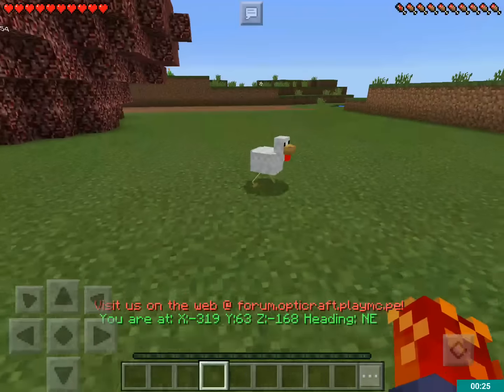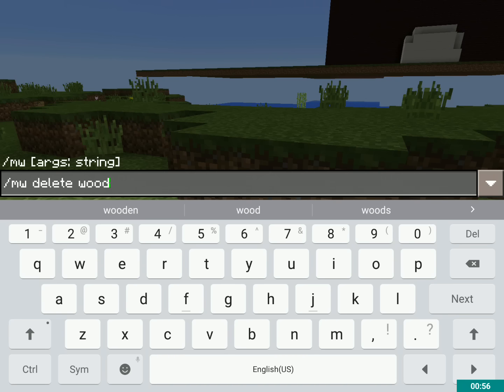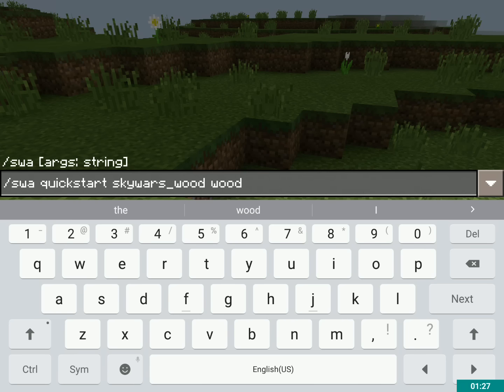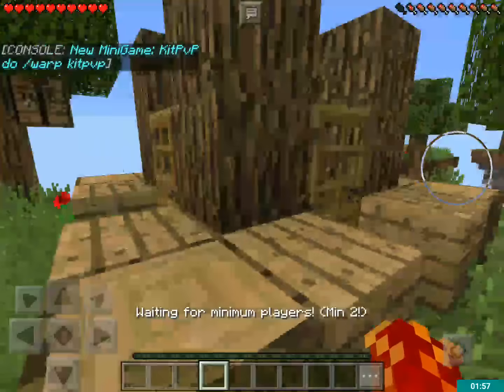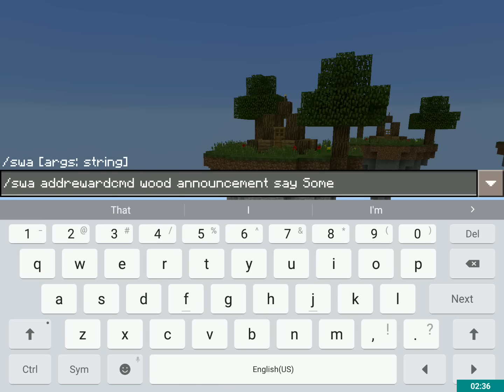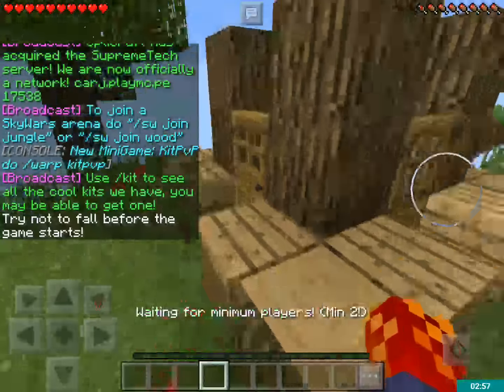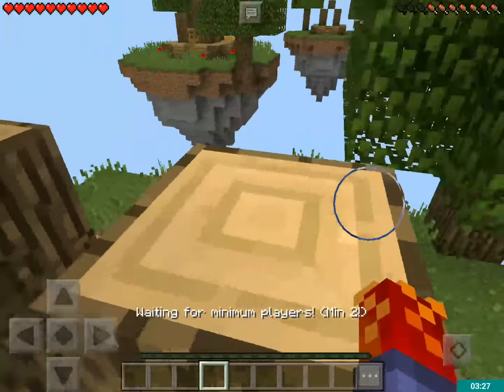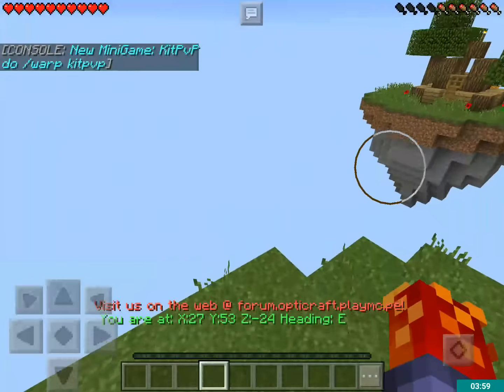Skywars plugin tutorial MCPE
Simple tutorial video on the Server Maker for MCPE plugin Skywars.
Covers:
/swa quickstart
/swa addrewardcmd
/sw join
Join Opticraft at:
opticraft.playmc.pe
57455